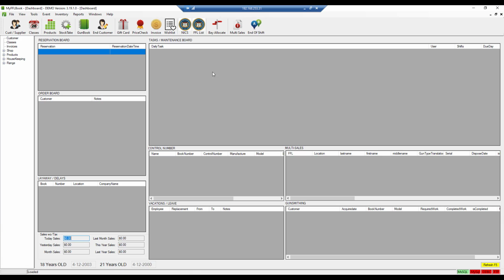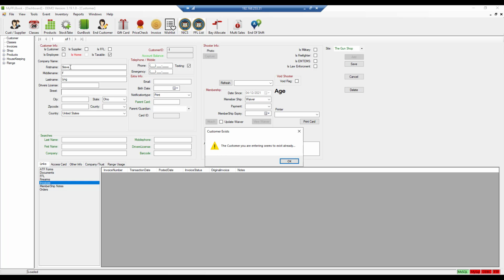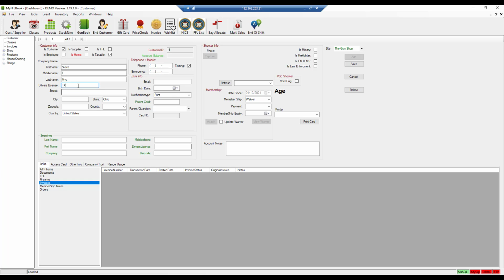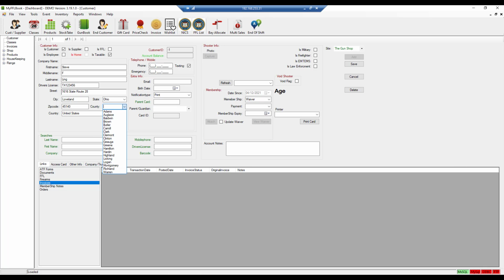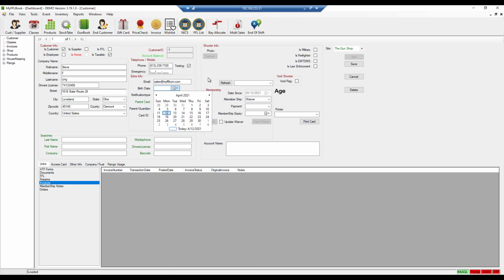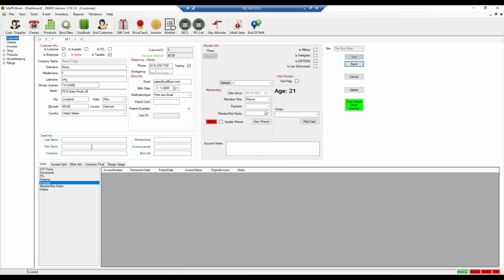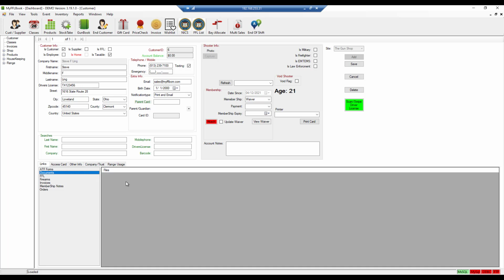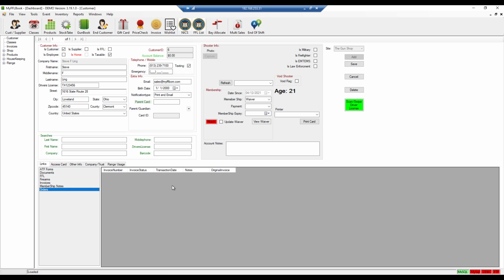Input Customers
This video is to demonstrate how to input customers in MyFFLBook.